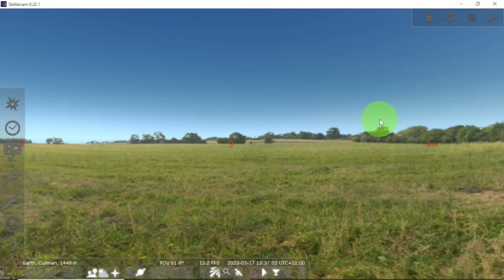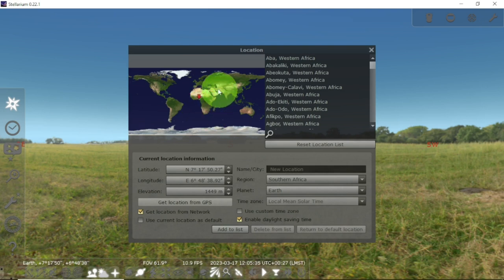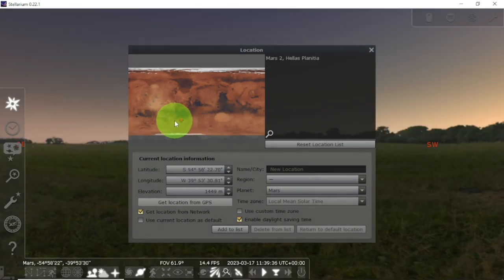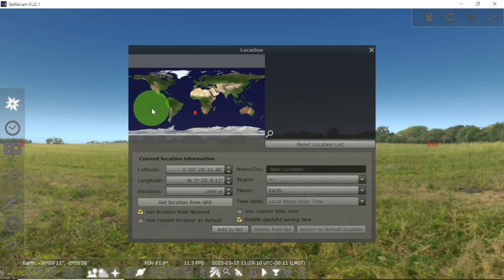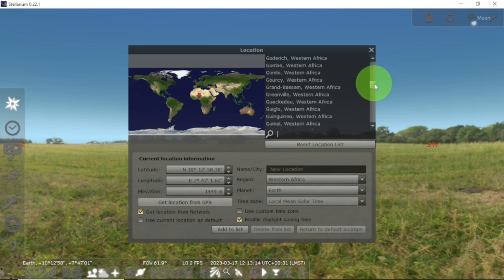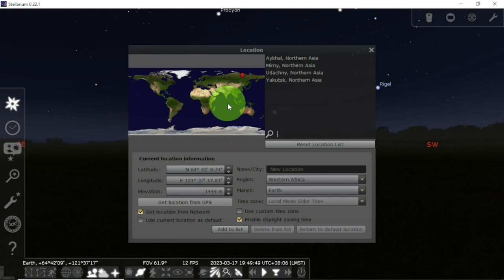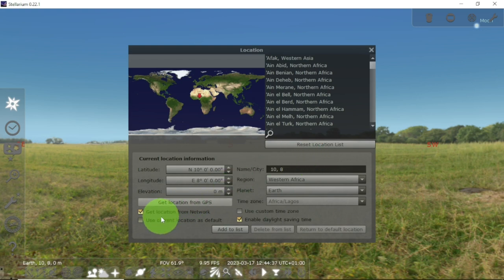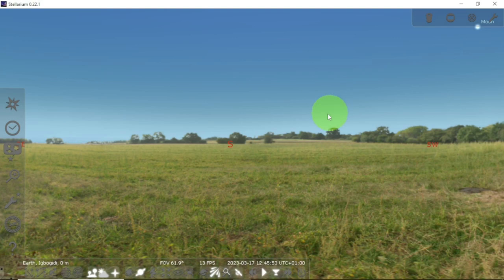Lesson 2 Setting location in Stellarium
In Lesson 2, I taught how to set your location on Stellarium. I also demonstrated how to change your location to any place on Earth, as well as to other celestial bodies like Mars, the Moon, and the Sun.